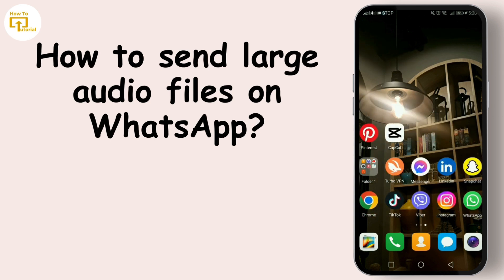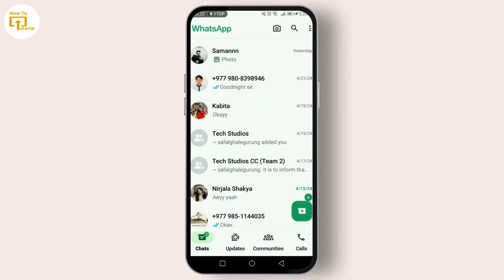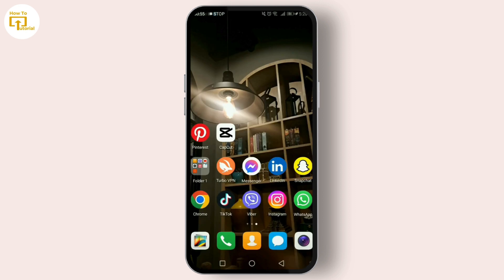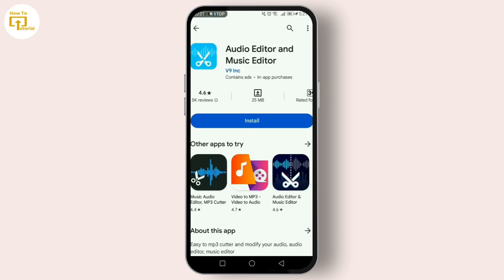how to send large audio files on WhatsApp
Quick Tutorial on how to send large audio files on WhatsApp. Easily send large voice files on WhatsApp with the help of this tutorial.

Struggling to share that epic podcast or music track with your friends on WhatsApp?  WhatsApp limits file sizes, but don't worry, Login Helps is here!  This quick video shows you two easy ways to send LARGE audio files through WhatsApp.